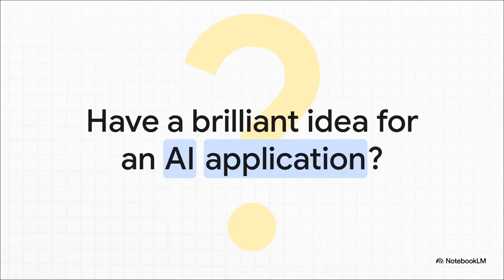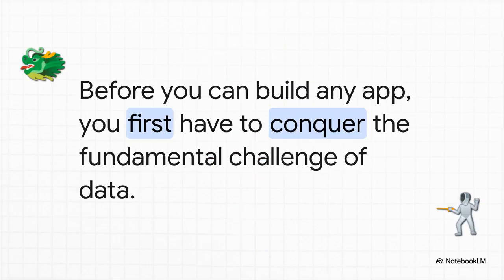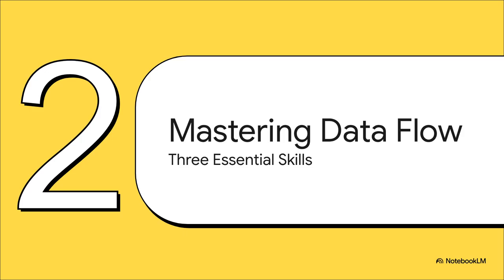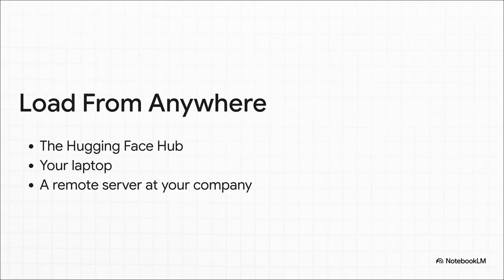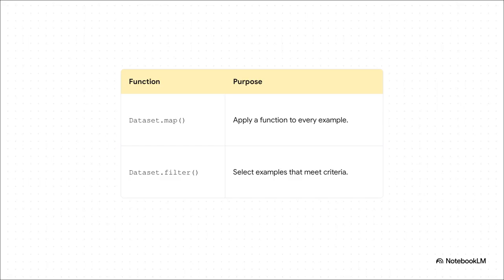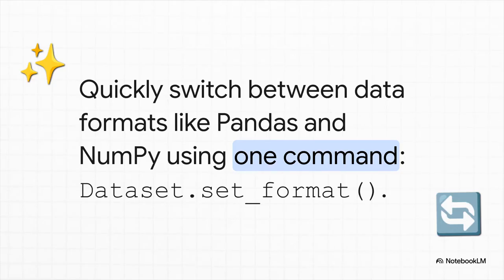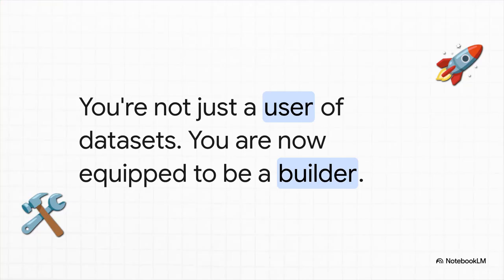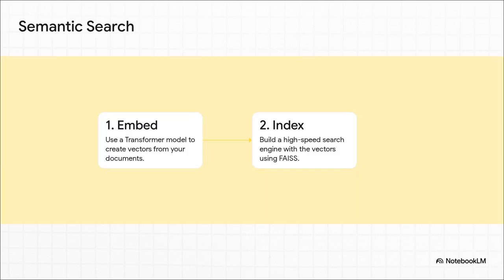5-7 Taming the Data Beast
This episode provided a comprehensive overview of the 🤗 Datasets library. Congratulations on reaching this point.
With the knowledge gained, you are now equipped to handle various data tasks:
You can load datasets from virtually any location, including the Hugging Face Hub, your laptop, or a remote server.
You can effectively manage your data using a combination of the Dataset.map() and Dataset.filter() functions.
You learned how to quickly switch between various data formats, such as Pandas and NumPy, using the Dataset.set_format() function.
A key achievement is the ability to create your own dataset and push it directly to the Hugging Face Hub.
Finally, you learned how to embed your documents using a Transformer model and leverage FAISS to build a complete semantic search engine.

All of this knowledge about 🤗 Datasets will be put to good use as the focus shifts to a deep dive into the core Natural Language Processing (NLP) tasks that Transformer models excel at. Before moving on, you might want to test your understanding of 🤗 Datasets with a quick quiz.